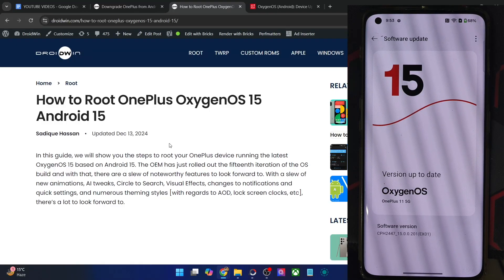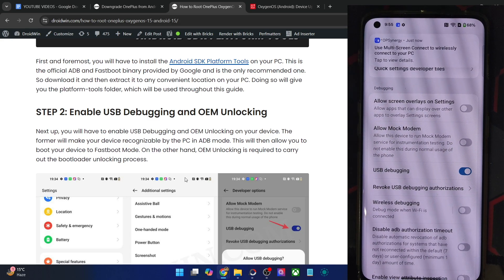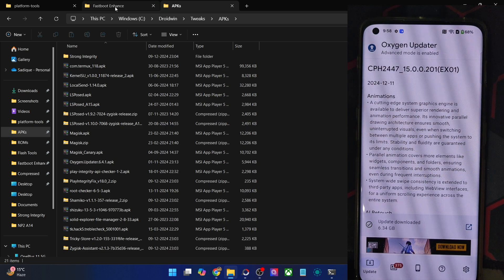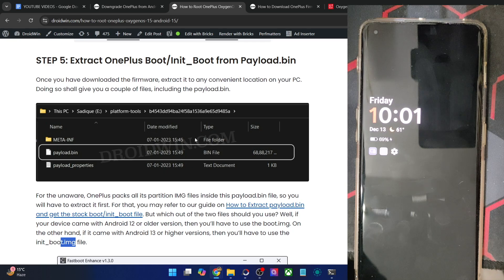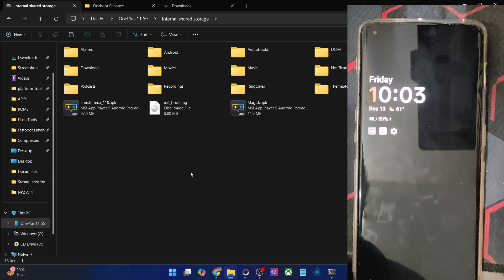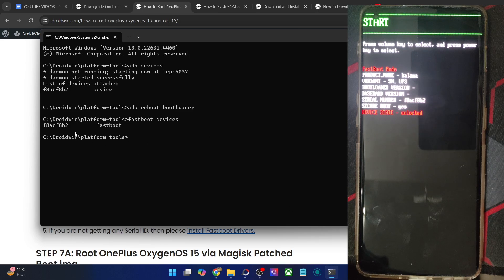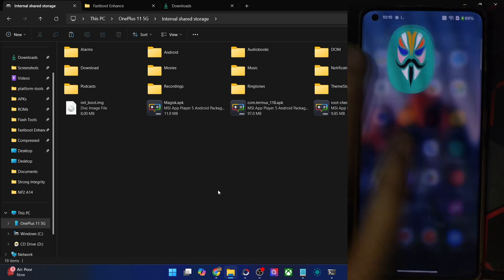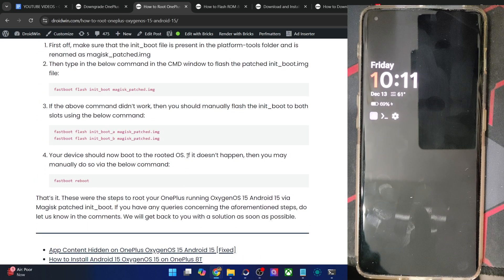How to Root OnePlus OxygenOS 15 Android 15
In this video, we will show you the steps to root any OnePlus device running the latest OxygenOS 15 based on Android 15.

If your device came with Android 12 or older version out of the box [the OnePlus 10 series], then you'll have to use the boot.img file for rooting

On the other hand, if your device came with Android 13 or higher version, then you'll have to use the init_boot.img file for rooting [OnePlus 11 and newer devices].

00:00 Benefits and Risks of Rooting
01:24 Android SDK Platform Tools
01:38 Enable USB Debugging and OEM Unlocking
03:13 Unlock Bootloader
03:47 Download Firmware
06:11 Extract Boot/Init_boot Firmware
10:40 Patch Boot/Init_Boot via Magisk
11:29 Boot to Fastboot Mode
12:24 Root OxygenOS 15 via Patched Boot.img
14:11 Root OxygenOS 15 via Patched Init_Boot.img
15:54 Verify Root